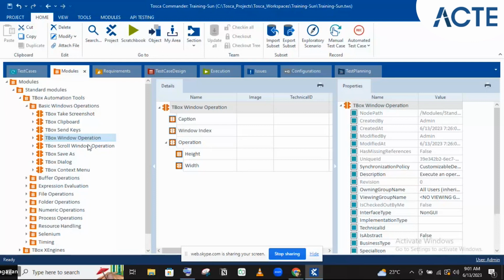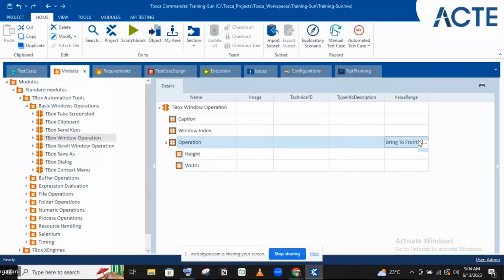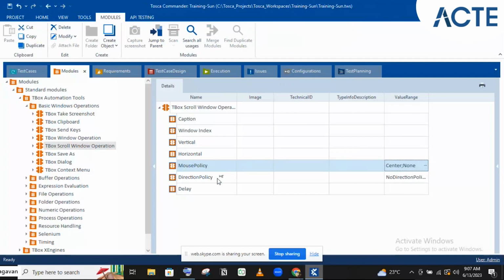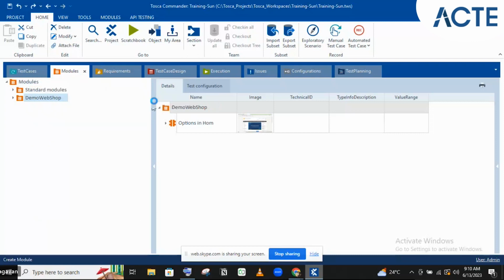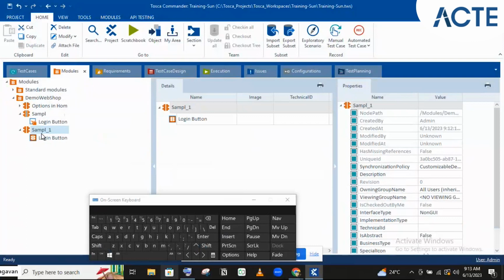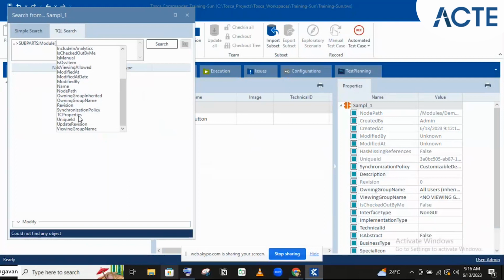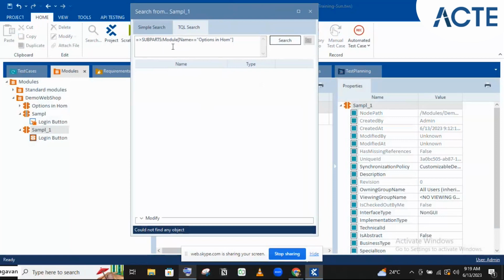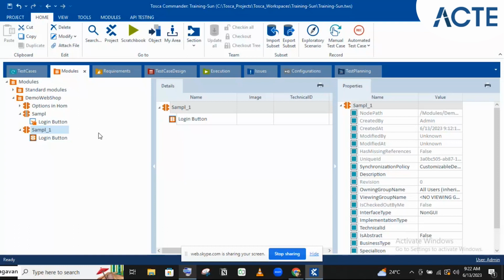TRICENTIS TOSCA | Revolutionize Your Testing Efforts with Tricentis Tosca | Part - 18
Tricentis Tosca is a versatile software testing tool that enables organizations to accelerate software delivery while ensuring quality and efficiency. The video explores its features and functionalities, including TC-She11, TDM, Custom module, and TQL. TC-She11 allows for seamless execution of test cases, while TDM manages test data, enabling comprehensive and reliable scenarios. The Custom module extends the tool's functionality to suit specific testing requirements, allowing for custom test steps, actions, and integrations. TQL is a powerful querying language that extracts information from test cases, data, and executions, generating customized reports and providing valuable insights into software quality and performance.
Tricentis Tosca is a leading tool in the industry, trusted by organizations worldwide. Its powerful features, flexibility, and ease of use make it the ideal choice for efficient and effective software testing. For more information on Tricentis Tosca and its features, please watch the video until the end and subscribe to our channel for more informative content on software testing and quality assurance.